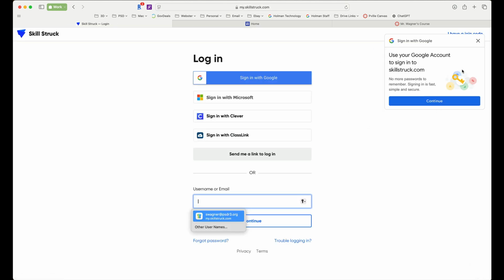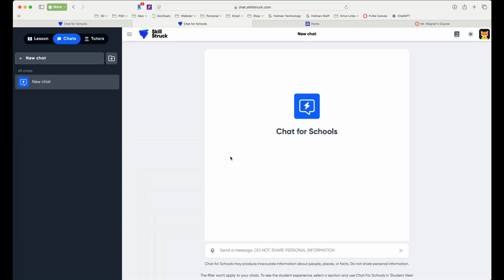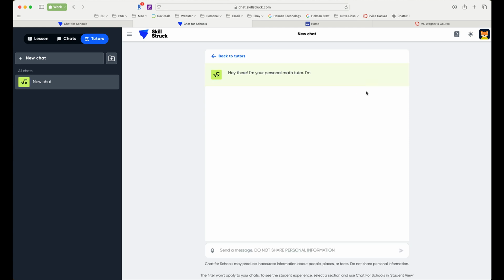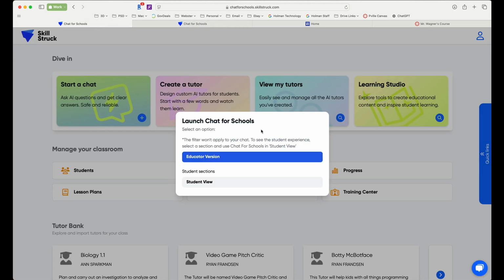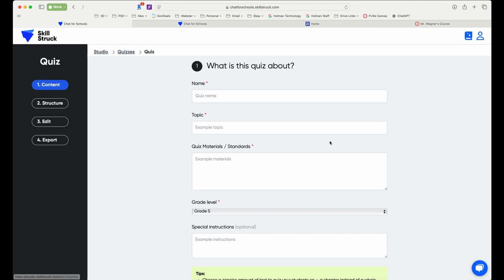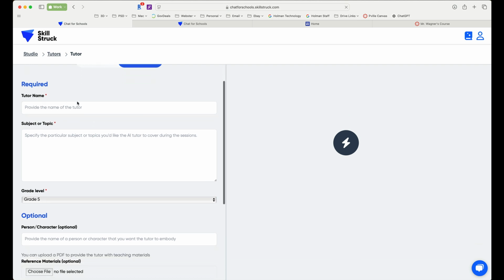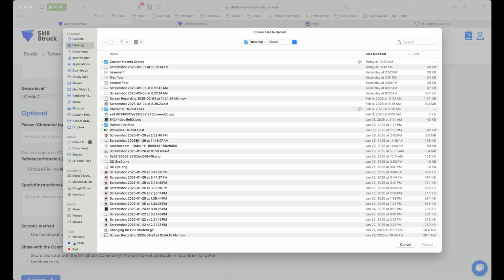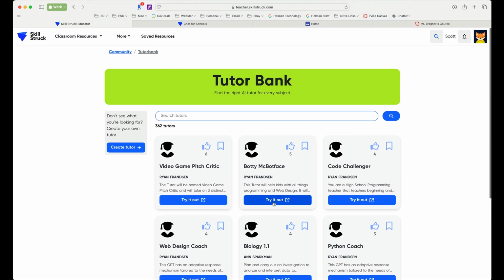Chat for Schools from Skillstruck Intro